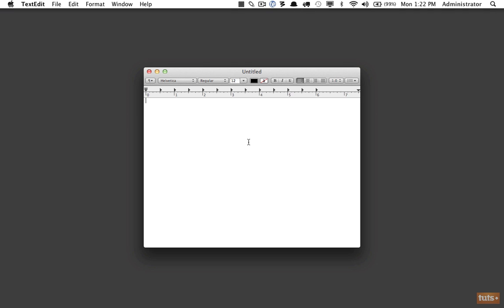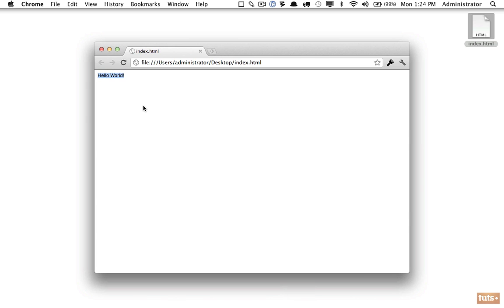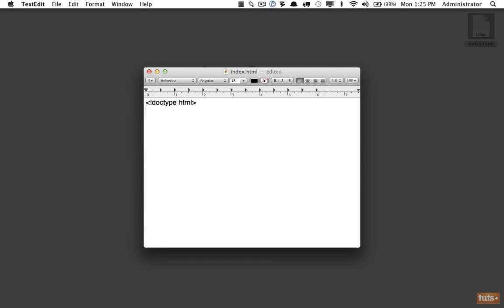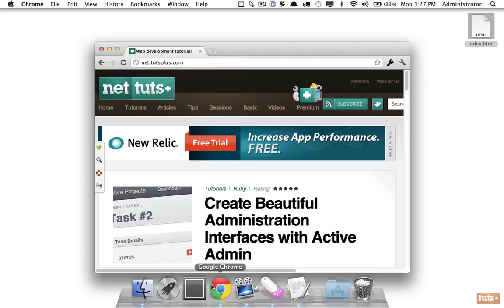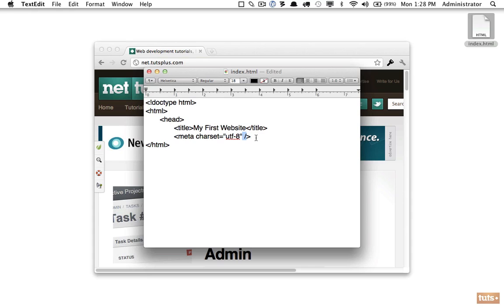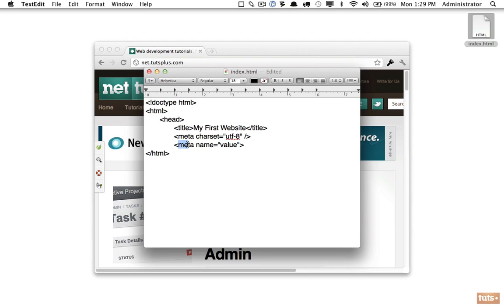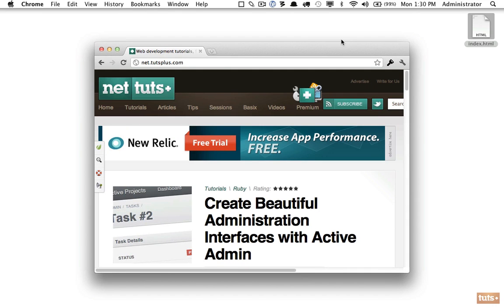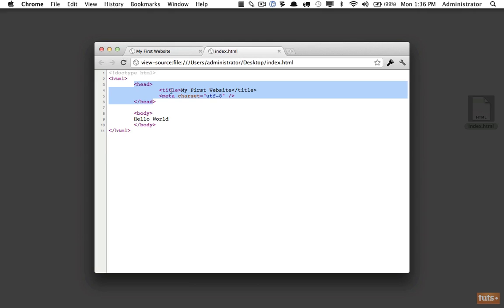1 Your First Webpage | ZeenDev